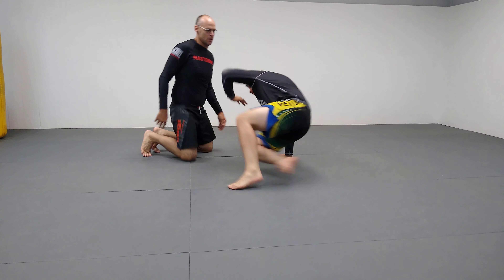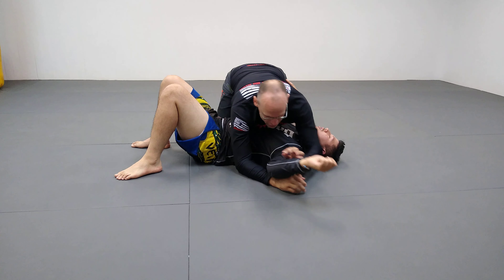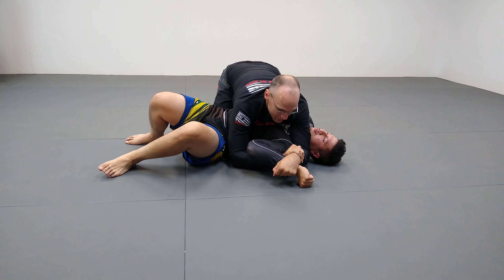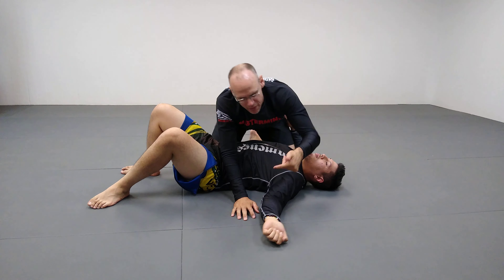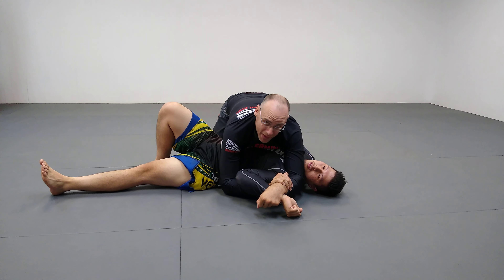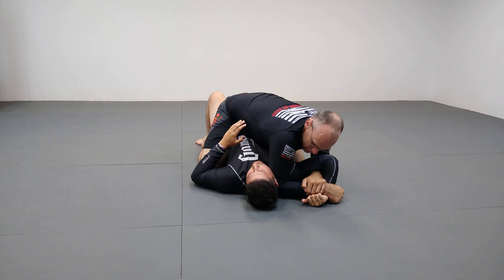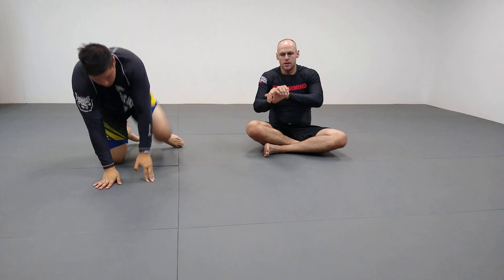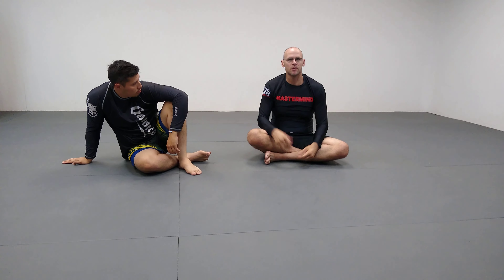Make your Key lock/Americana inescapable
The key lock/ Americana is a simple and effective attack. However, it can be easy for someone to defend as well. Using the tip I show here can make this technique almost impossible to escape or defend.